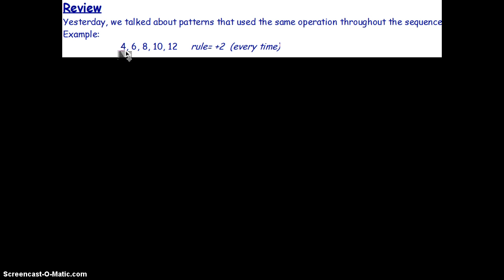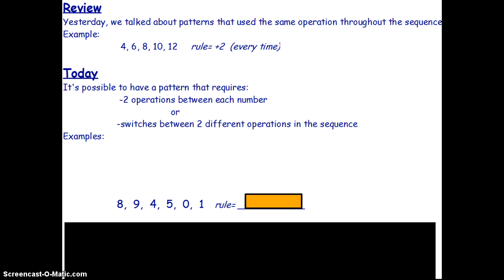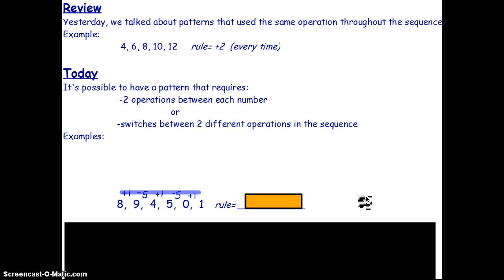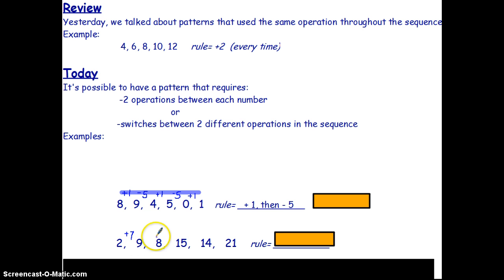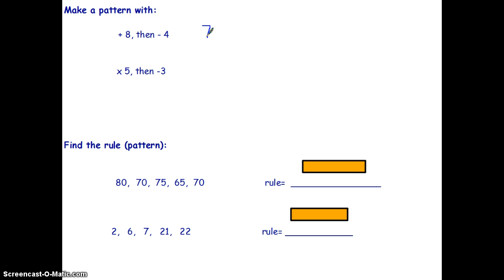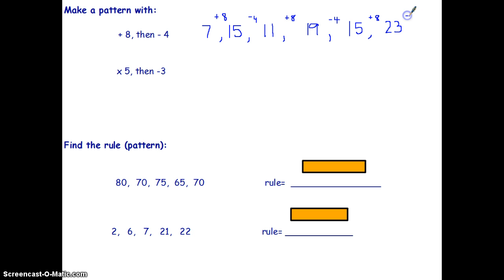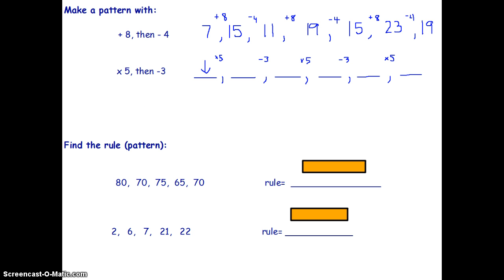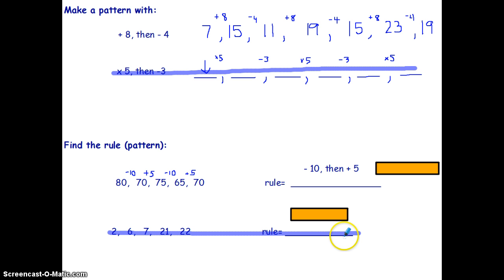Patterns with Multiple Operations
Students watching this video will work to understand how to solve number patterns that increase and decrease with multiple operations.